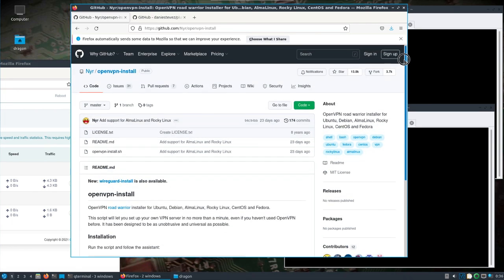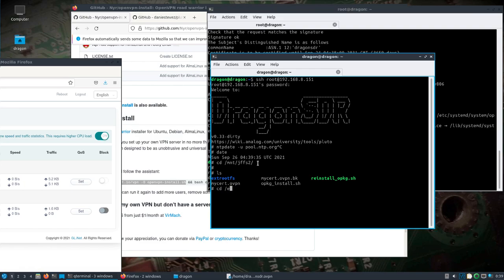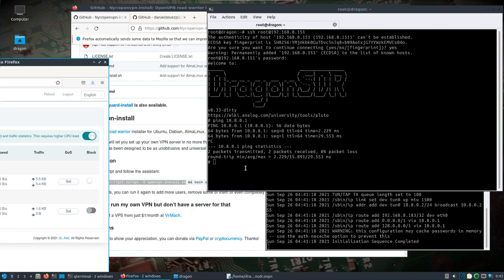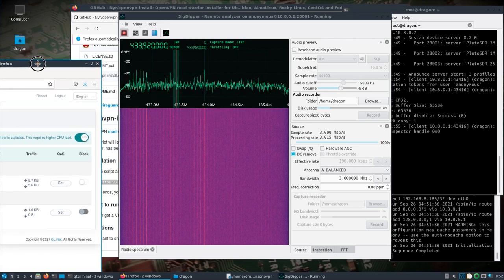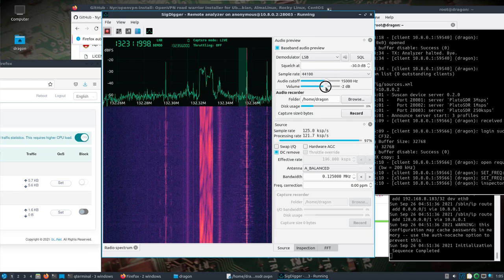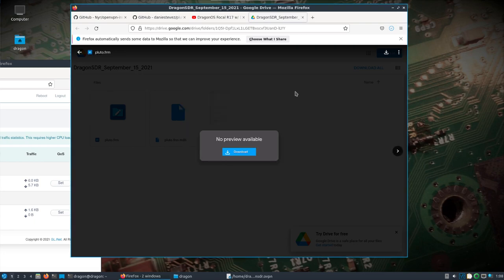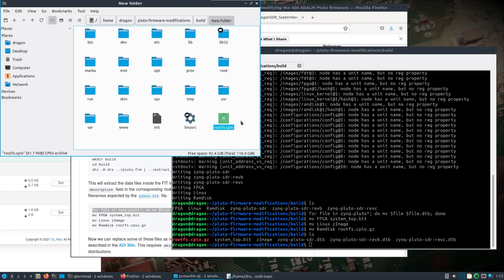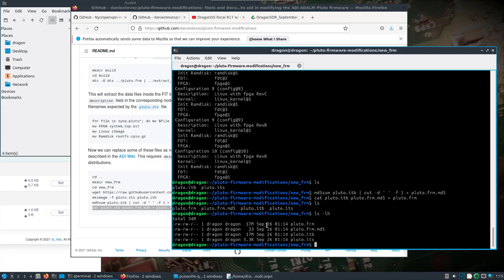DragonSDR w/ Suscli, Retrogram, and RTL433 Over VPN + Customize Firmware (PlutoSDR, Ham It Up)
This video goes over how to setup and use OpenVPN on DragonOS Focal and directly on the PlutoSDR using the latest DragonSDR firmware.

The PlutoSDR used an USB Ethernet adapter to plug into a GL-iNet 750M router serving as a wireless access point. DragonOS Focal was on a laptop and wirelessly connected to the access point.Traffic between the PlutoSDR and the laptop was then encrypted with OpenVPN. This allows the PlutoSDR and SigDigger's Suscli server to be securely and remotely connected to DragonOS Focal.

I show how SigDigger can receive the steam from Suscli and the PlutoSDR. I used the Ham It Up and YouLoop to extend the lower range of the PlutoSDR with the 70Mhz - 6Ghz modification.

Additionally I go over how to use the Pluto-firmware-modification kit to extract and customize the DragonSDR firmware. Just note, I did not flash the modified firmware yet, so make sure you're familiar with the PlutoSDR firmware recovery methods should anything get messed up. As long as you edit the files and zip back up the folder structure, everything should be okay.

Hardware used:
PlutoSDR revC
Ham It Up
YouLoop